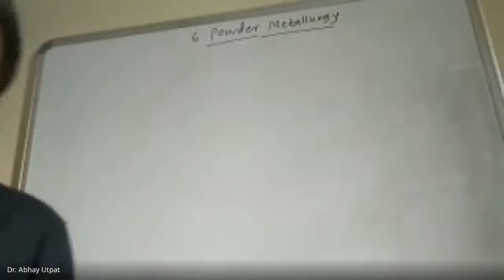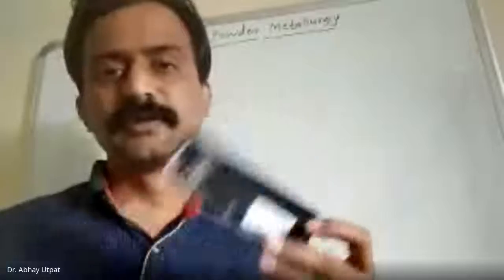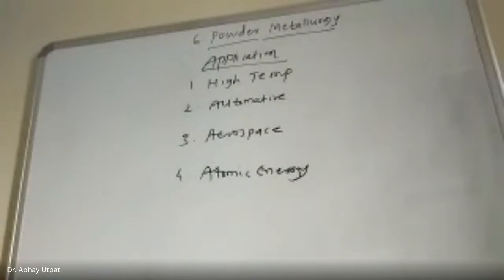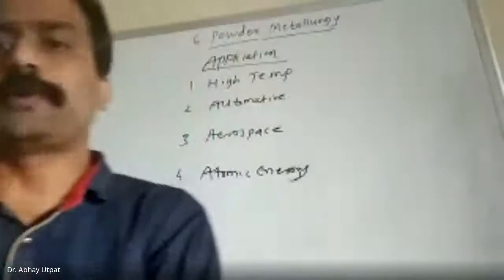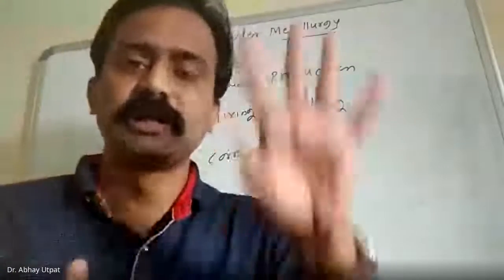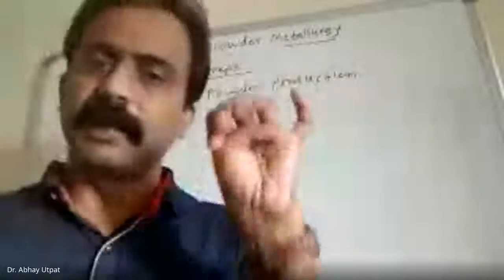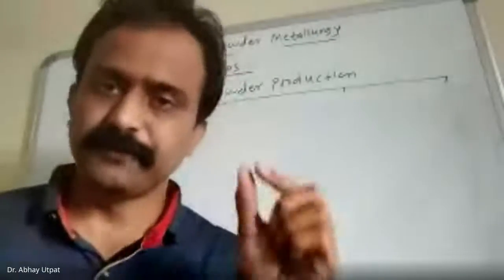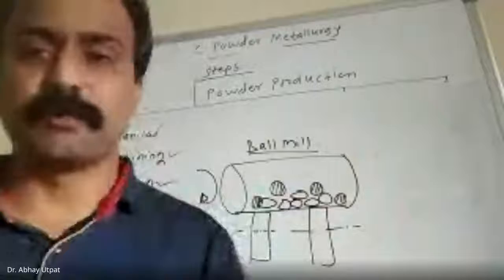Metallurgy Ch6 Powder Metallurgy